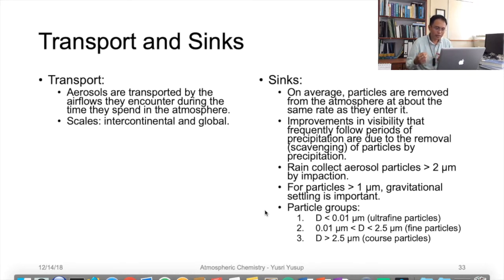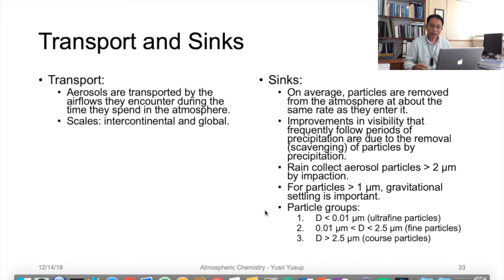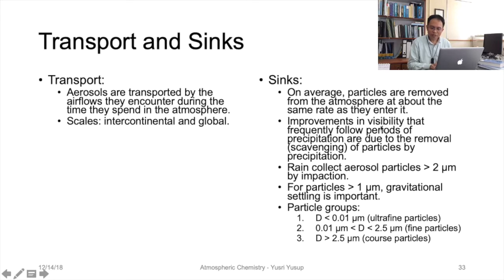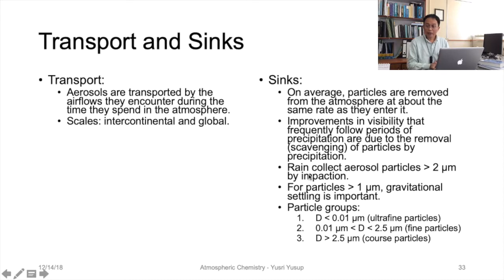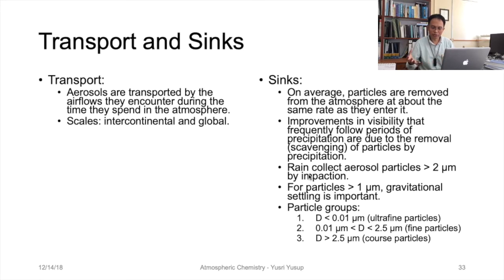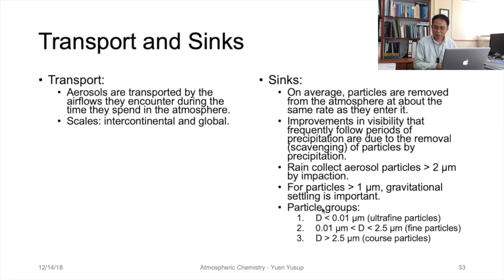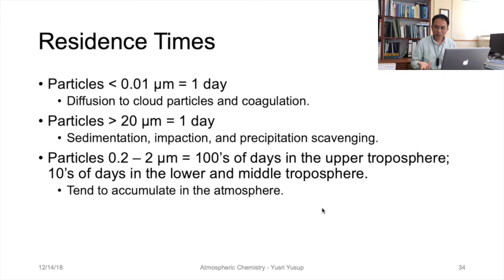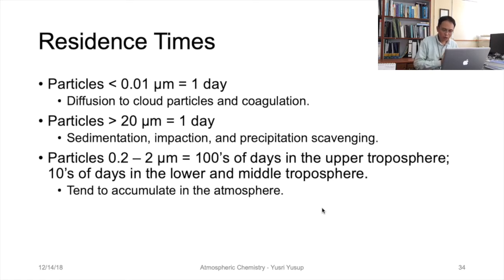IEA501 Atmospheric Chemistry Transport and Sinks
This video is about transport and sinks of tropospheric aerosols.
Program: Master of Science
Course: IEA501/3 Atmospheric Science and Air Quality.
Instructor: Yusri Yusup
Topics:
0:08 Transport and sinks
2:38 Residence times